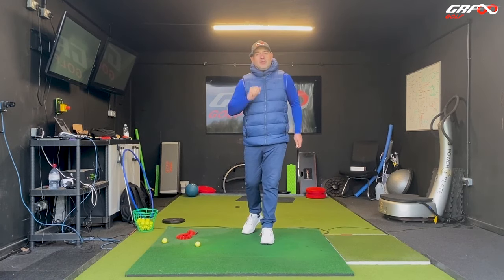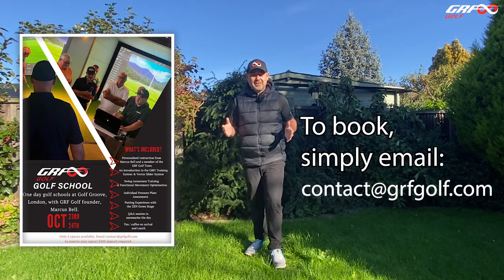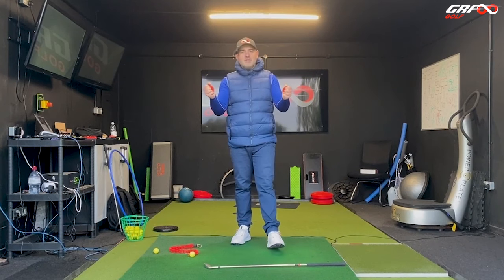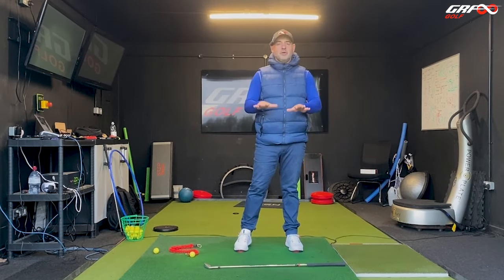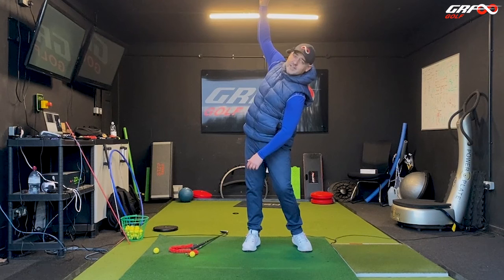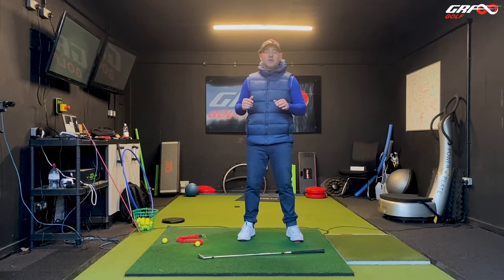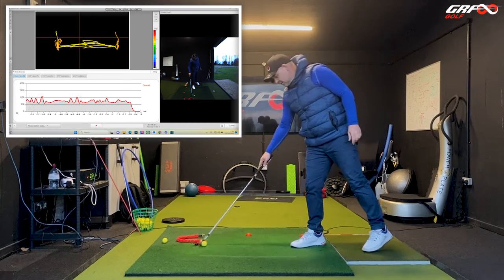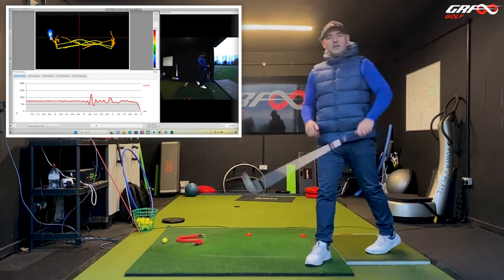Easy Drill to get MAXIMUM Rotation on your Golf Backswing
Have you ever felt that your golf backswing was a bit stiff and not quite affording you the ability to get back to the ball efficiently? Using this straight forward GRF golf drill (which you can follow along by simply cutting a tennis ball in half) you can get the maximum rotation for your golf backswing, without any extra effort!